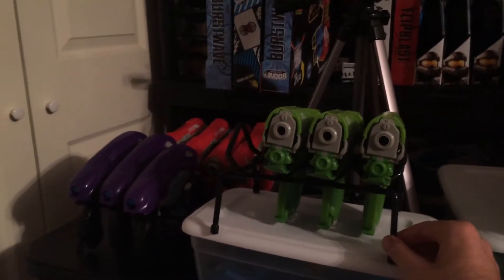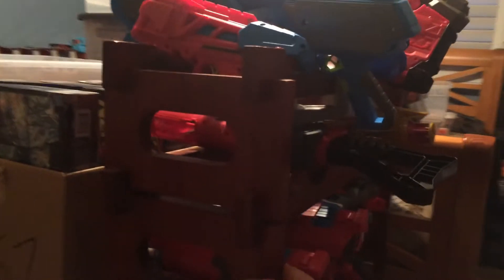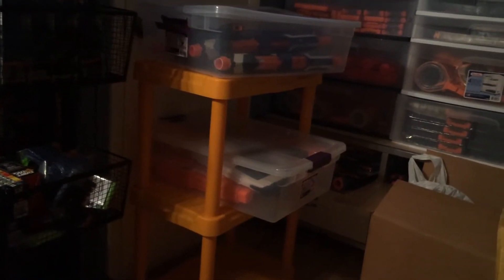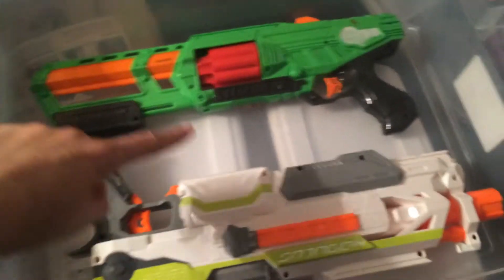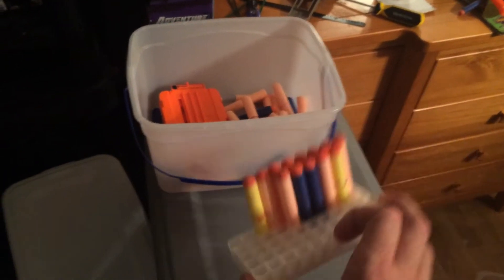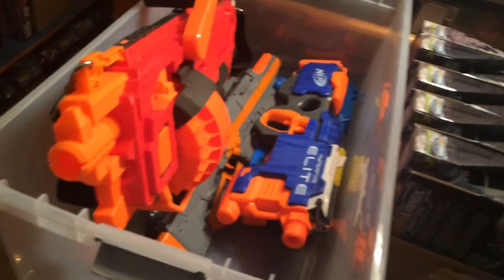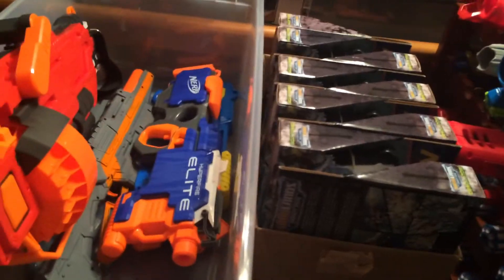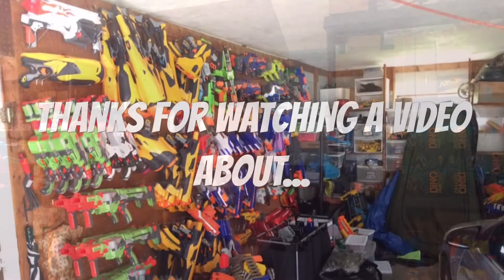Storage! aka my solutions for the business and being a Nerf addict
Yes, that's a lot of stuff... and any ideas you have for getting large amounts of gear from point A to B for Nerf wars let me know in the comments below!